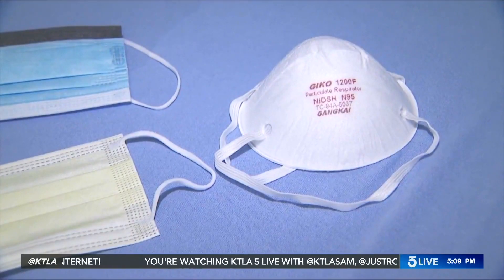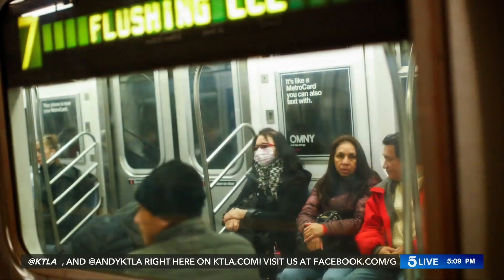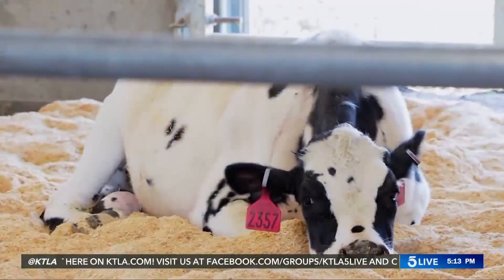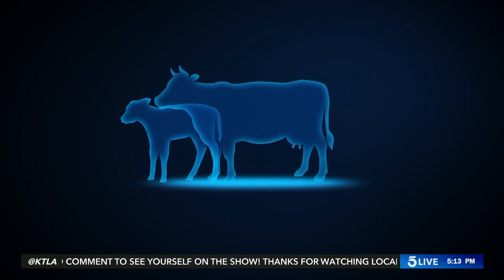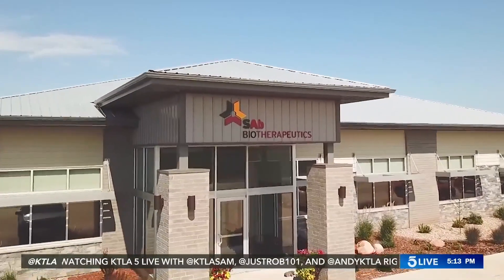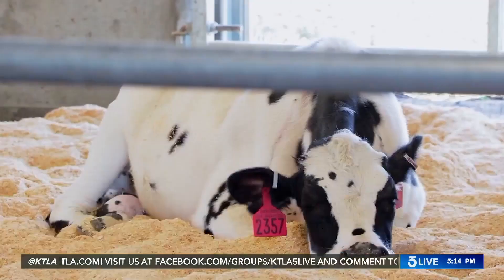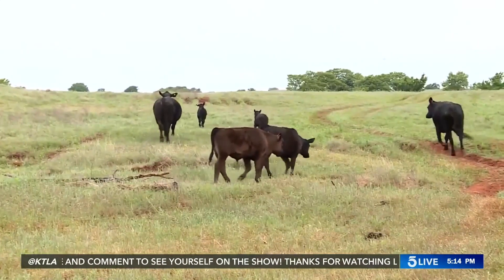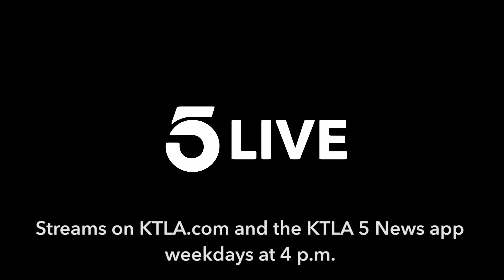The latest experiments to combat COVID-19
An engineering team from Harvard and MIT are developing a new face mask that glows when it comes into contact with the coronavirus. The mask is designed to emit a fluorescent light when someone with the virus breaths, coughs, or sneezes. The team says it could be worn by people using mass transit or traveling through airports.

And scientists researching anti-body treatments are now looking at cows for help. Sab bio-therapeutics in South Dakota is using cows who are genetically engineered with human chromosomes.
They inject a non-infectious part of the coronavirus into the cow, who then produces human antibodies.
Those antibodies once purified, could become a drug that might work to combat the coronavirus in humans
another benefit is recovered cows can donate plasma three times a month compared to humans who can only do it once.

5 Live is KTLA’s digital-only newscast and streams on KTLA.com and the KTLA 5 News app weekdays at 4 p.m.

5 Live Team:
Andy Riesmeyer - Senior Producer & Co-Host

This segment aired May 15, 2020.